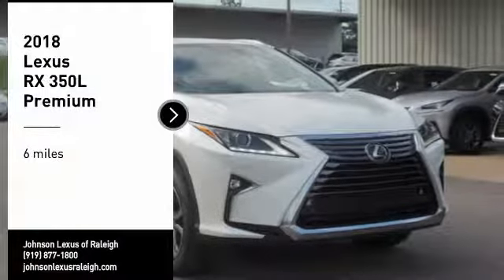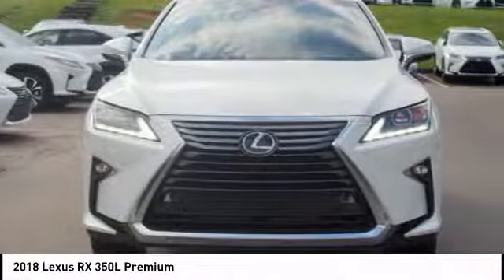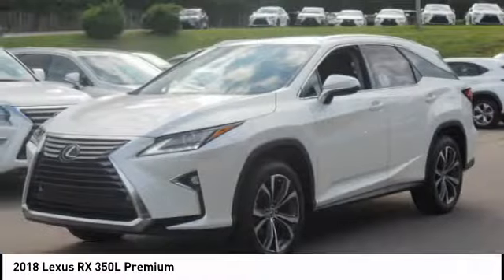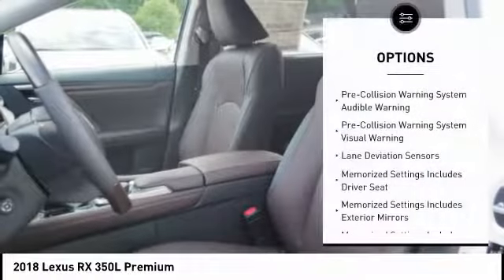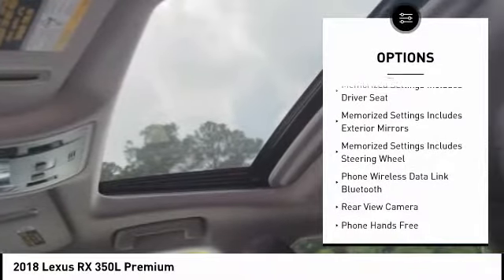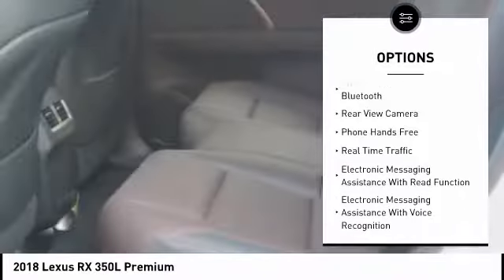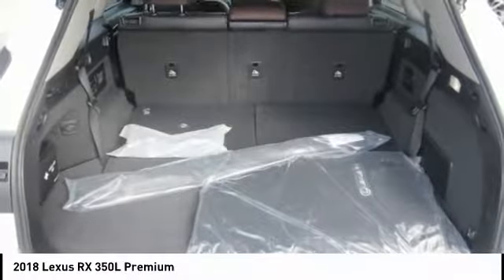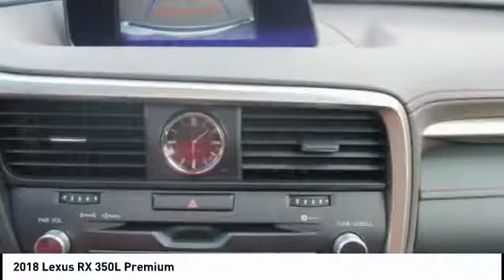2018 Lexus RX 350L Premium for sale in Raleigh NC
2018 Lexus RX 350L Premium for sale in Raleigh NC - Stock # 39541
Year: 2018
Address:
5839 Capital Blvd